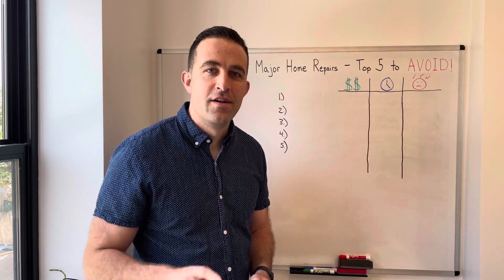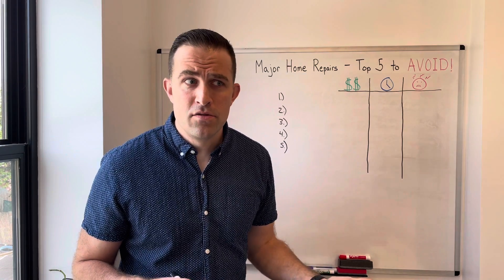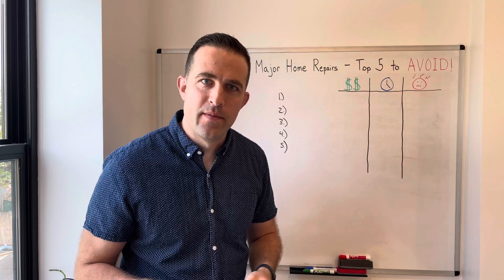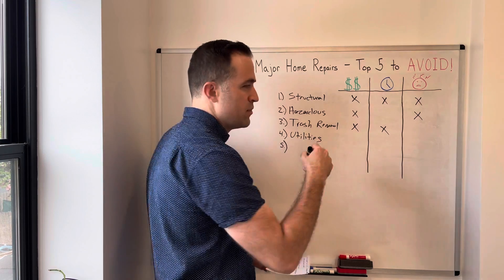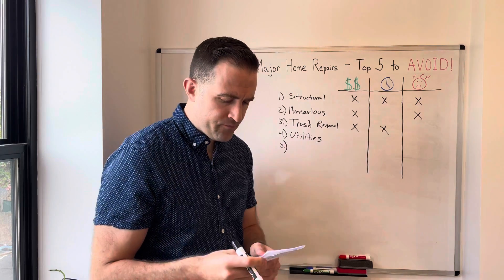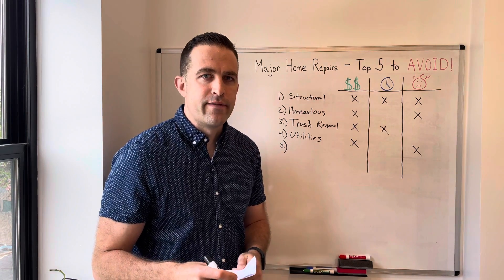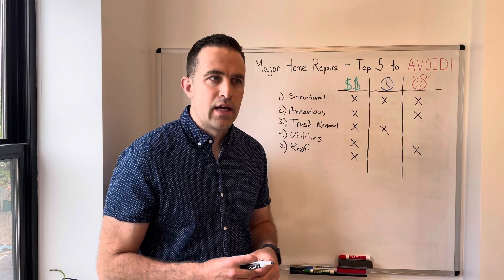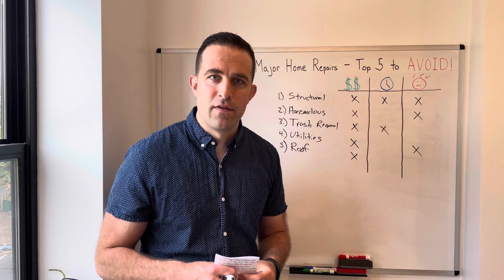Major Home Repairs - Top 5 to AVOID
There are some things in your house that you fix, and others that, well, you just straight up avoid!  This video breaks down the top 5 major repairs one could encounter with their home or property.  I also walk through why they are in the top five.  If you're interested in selling OR buying a house then take note of what I'm about to share here so that you can estimate how much time, money and overall headache it might be.

0:00 The Top Five to Avoid
0:50 Why Listen To Us
1:22 How to Analyze It
1:44 Structural Repairs
3:10 Hazardous Material
4:23 Trash Removal
5:20 Utilities & Mechanicals
6:11 Roofing
6:50 We Can Help You!
7:23 Something to Think About
7:42 Conclusion